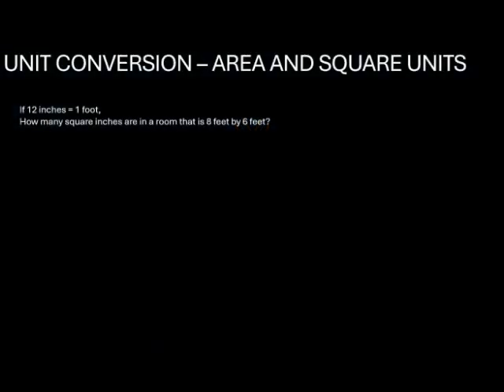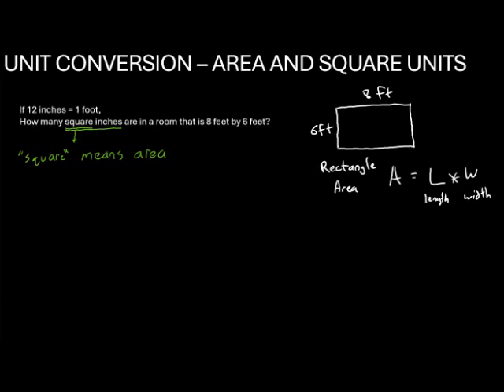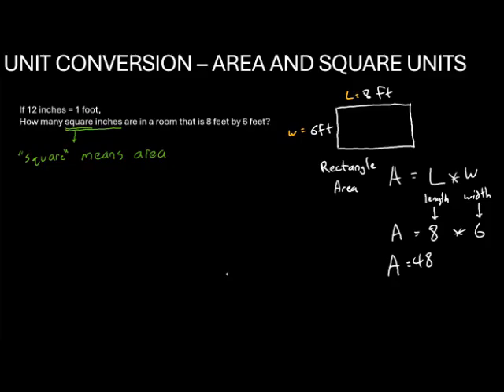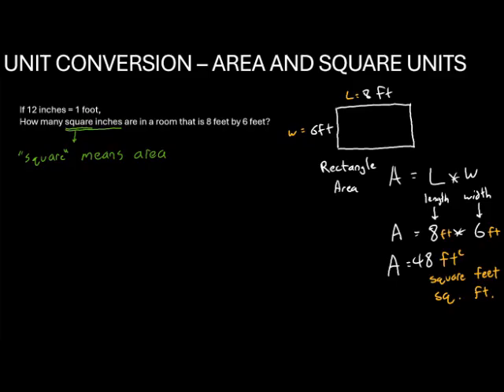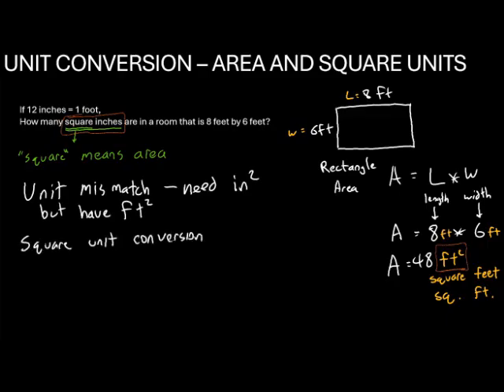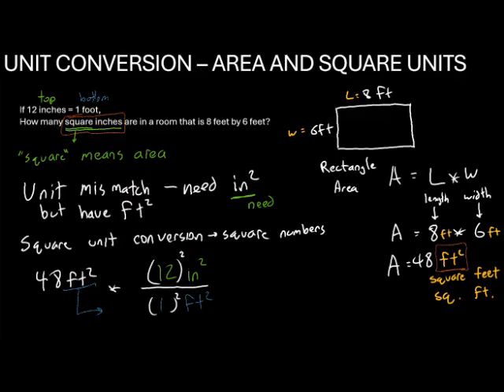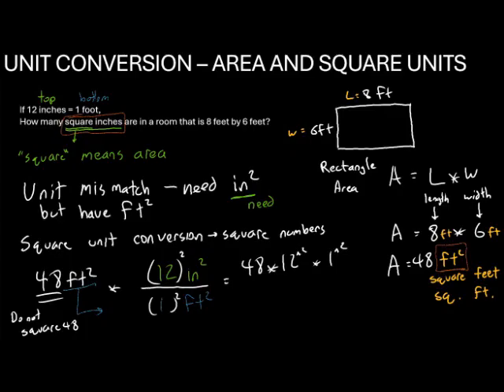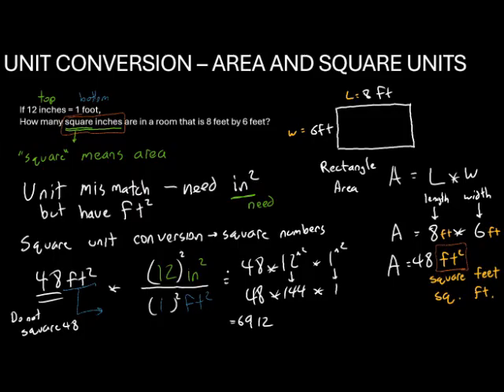MAT 110, Section 2.2, Area and Square Units Part 1